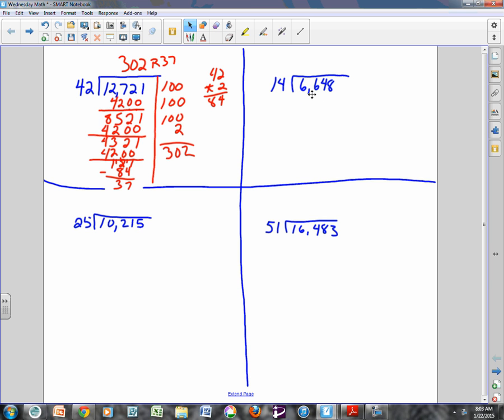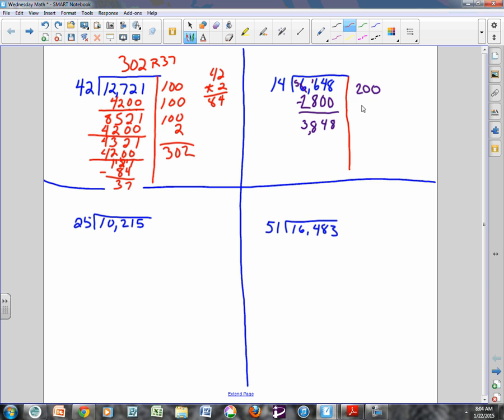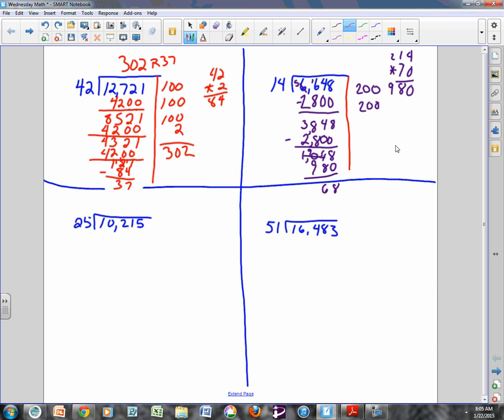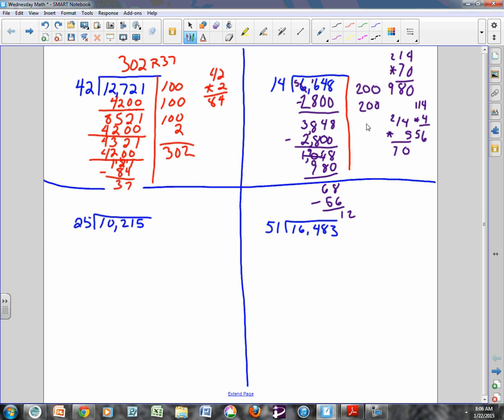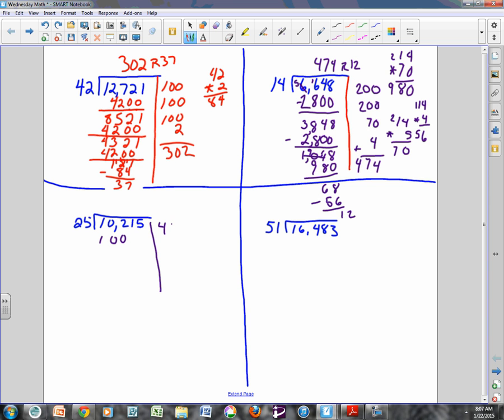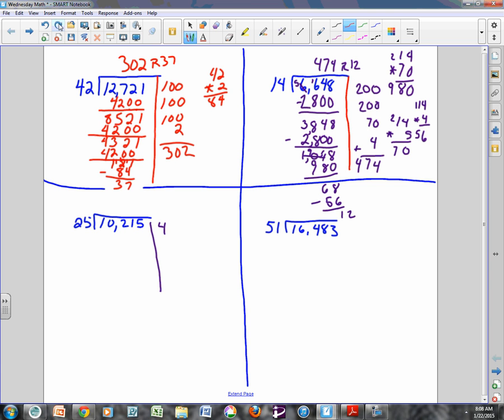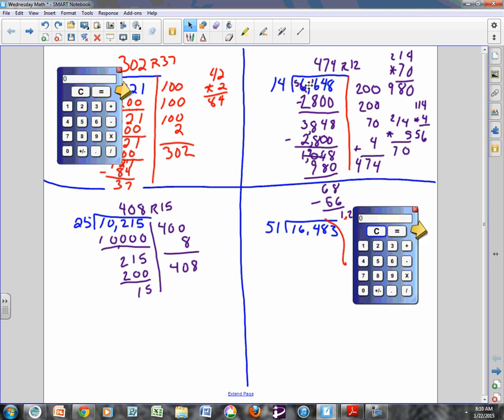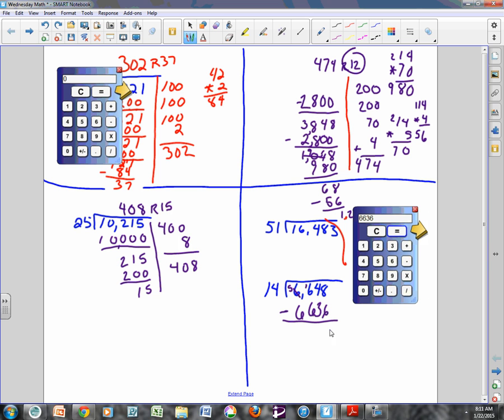Wednesday's Math Homework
Division Homework